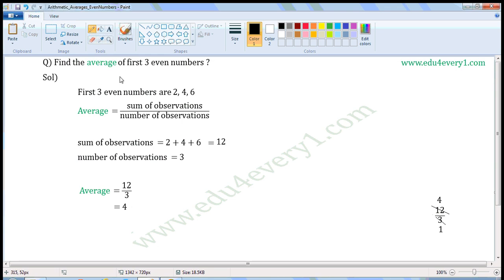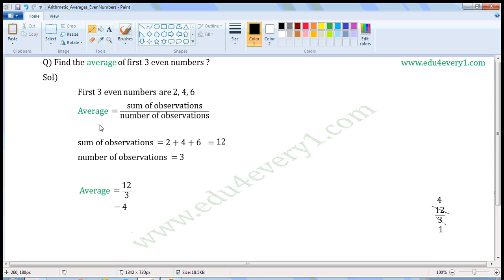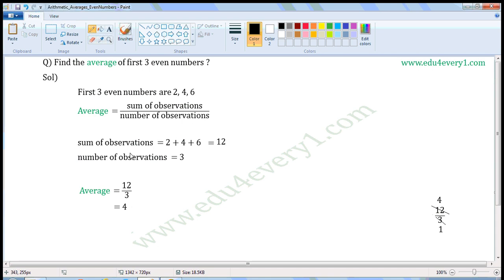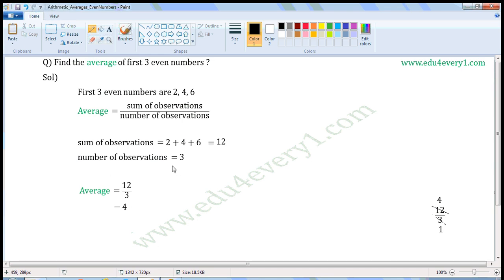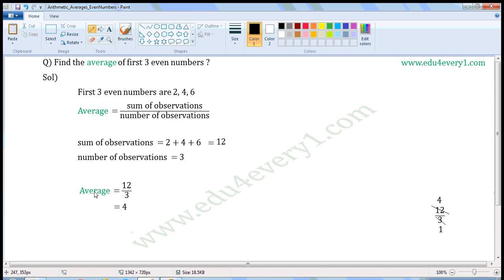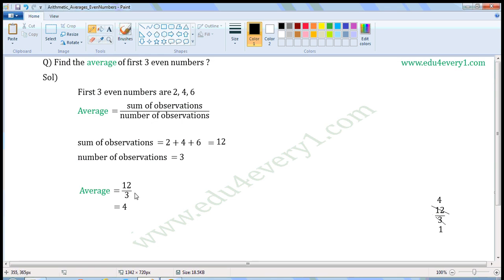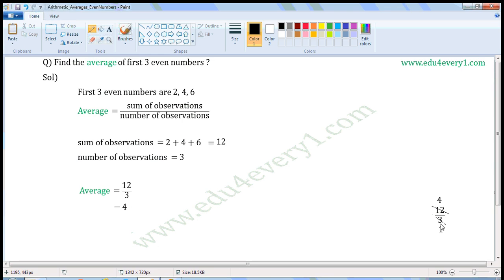average of first three even numbers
videos on basics of maths  --- averages